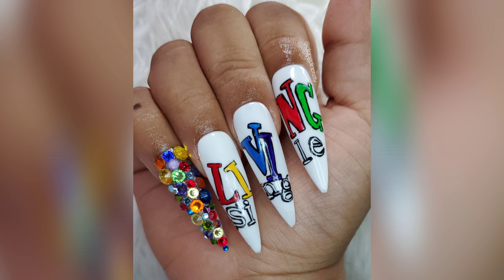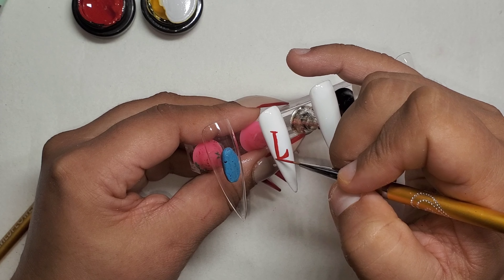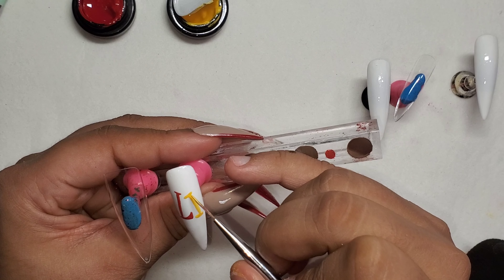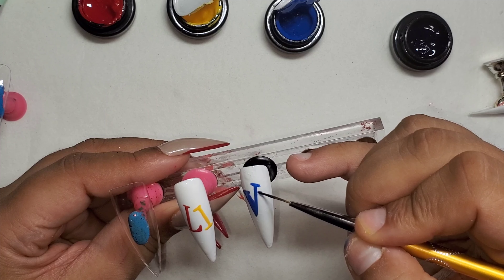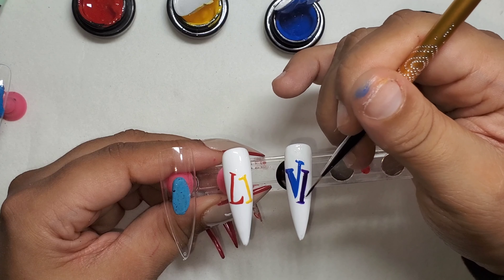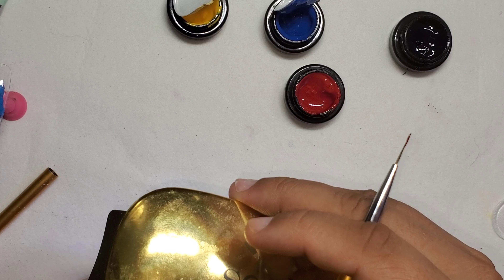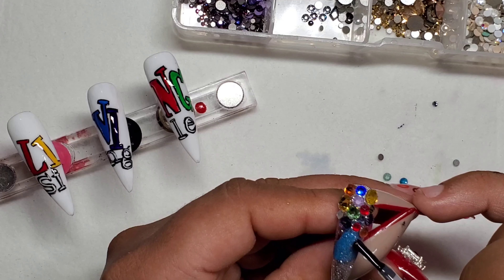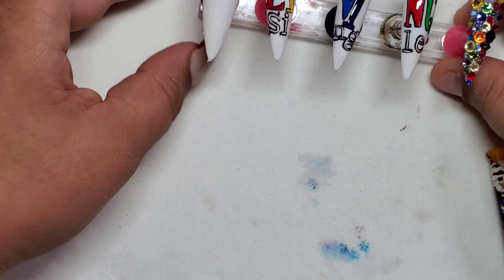LIVING SINGLE | Valentine's Day Nails For Singles 🤸‍♀️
A fun throwback 90s nail design for us single people. Plus chat on the Valentine's day/ single life 🥰